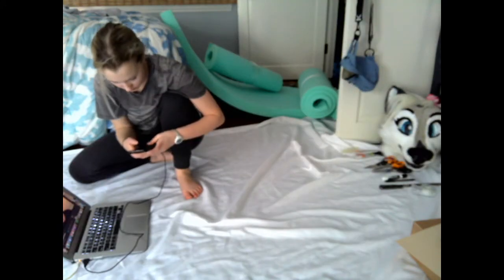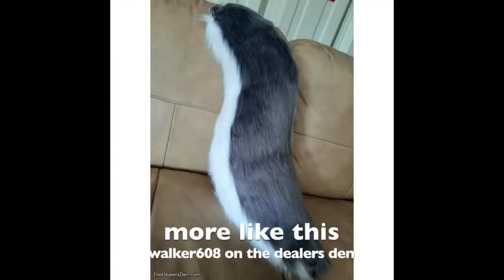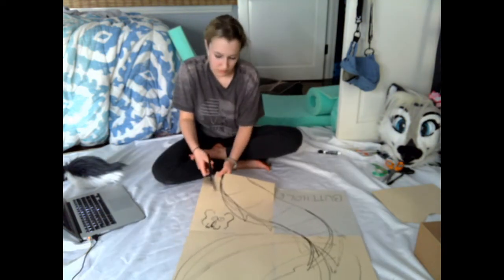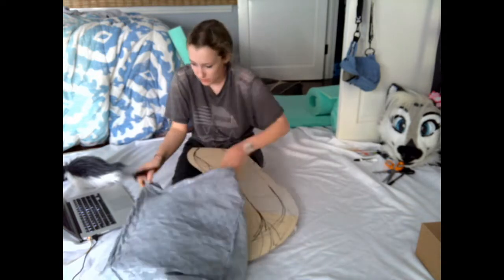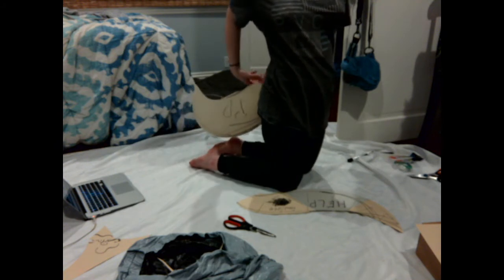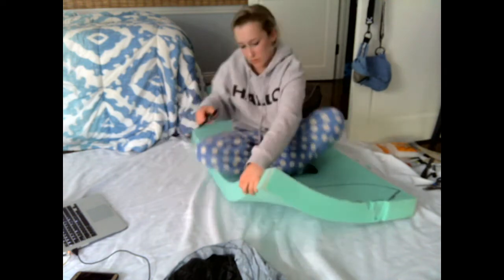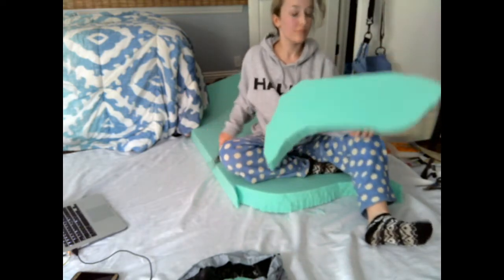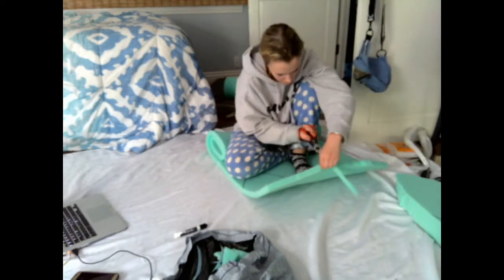Making A Fursuit Tail!! || pt.1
Let me know what you think! At the time of this upload i have not yet finished the full tail. :3

fursuit head by fureverwear fursuits
nub tail by XanLee on furry amino